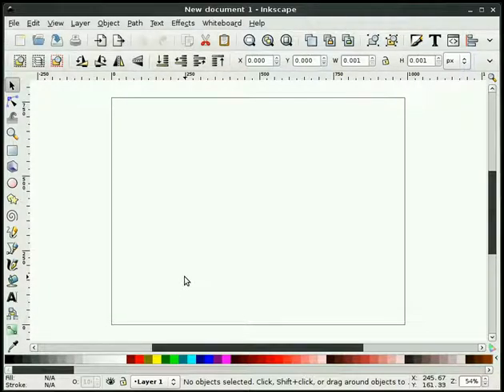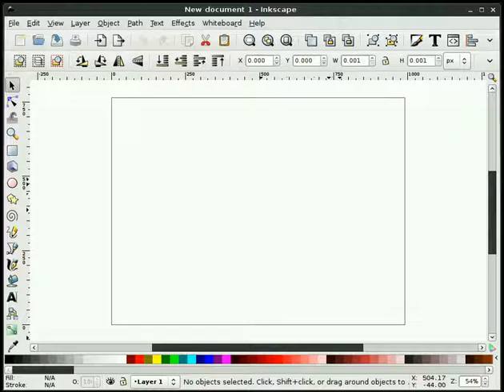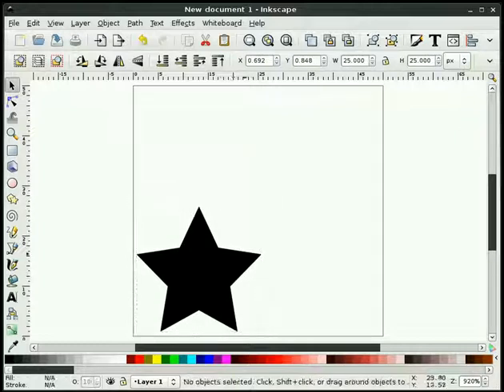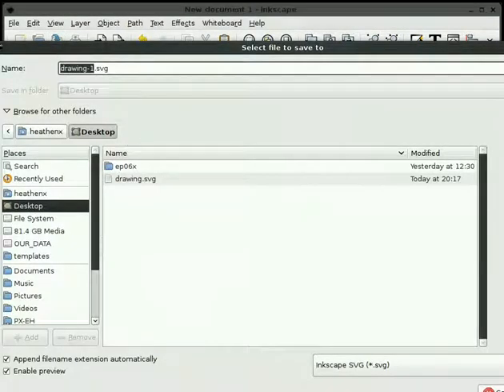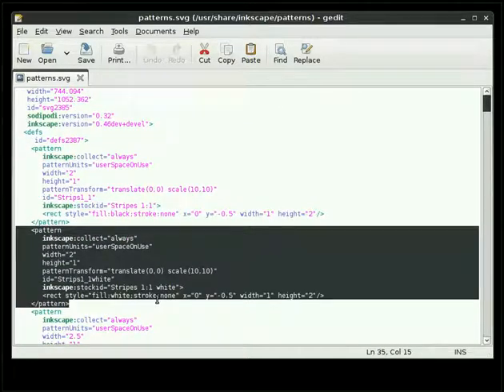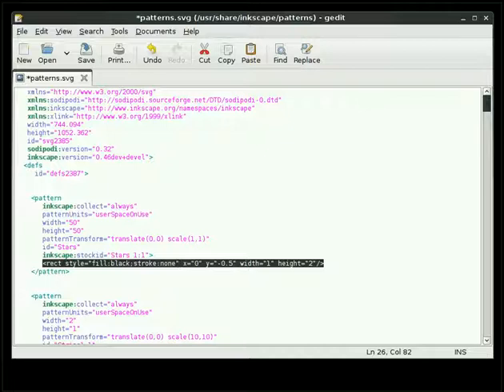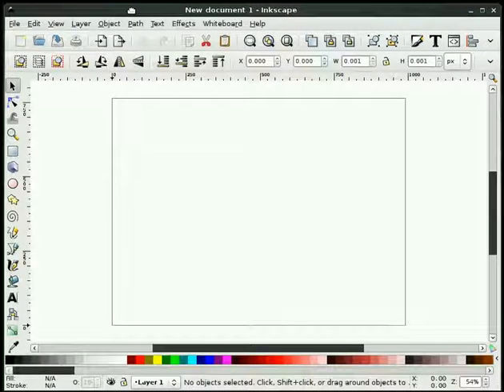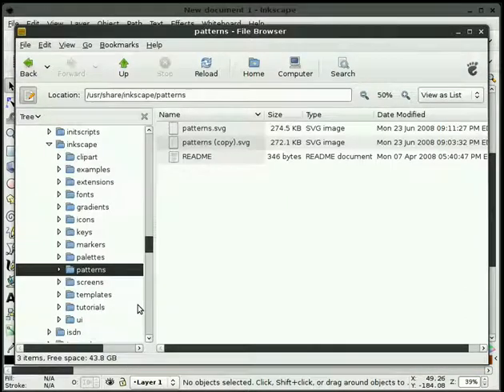Inkscape. Эпизод 063 - Пользовательские узоры (Episode 063 – Custom Patterns)